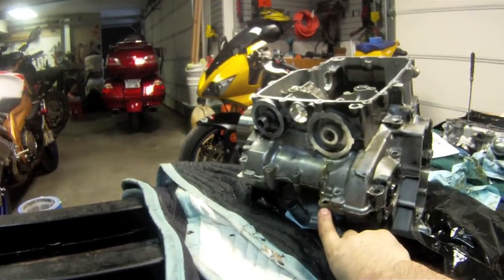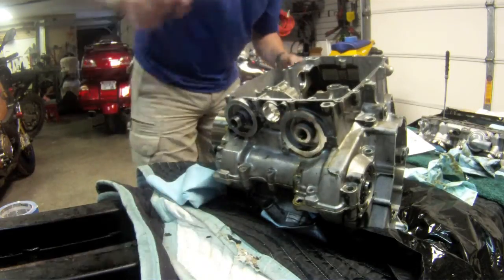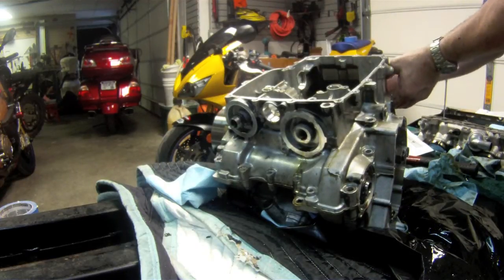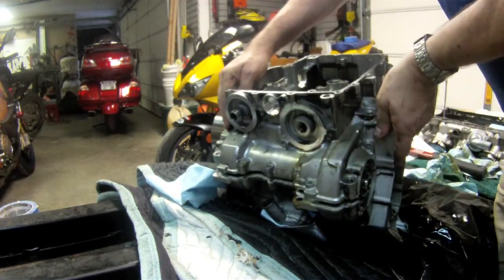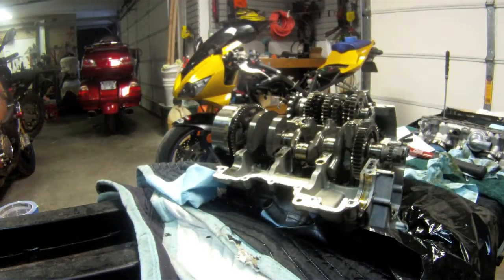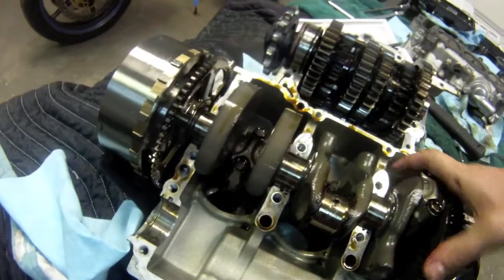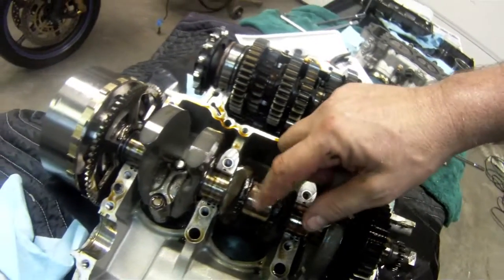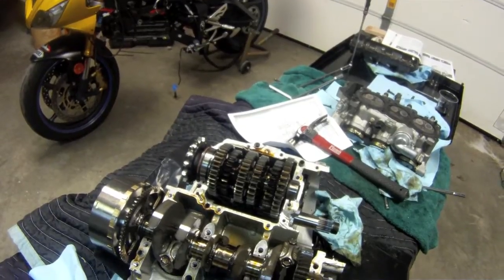Triumph Daytona 675 - Engine Disassembly - Video9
Splitting the Crankcase